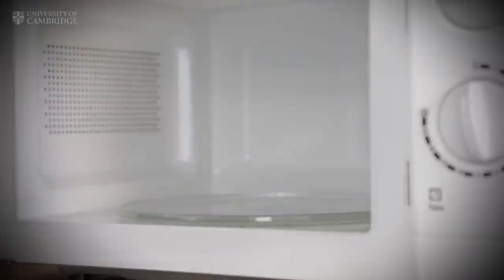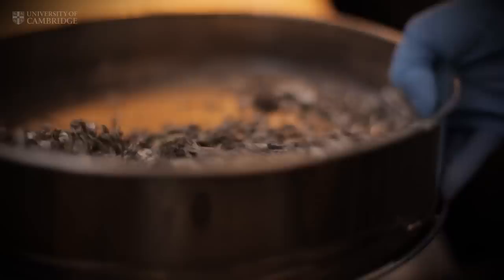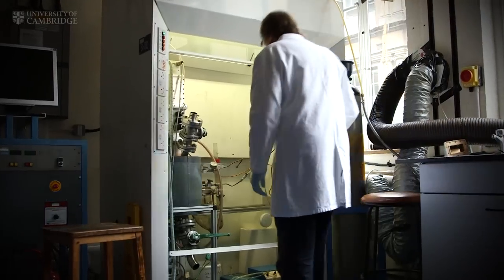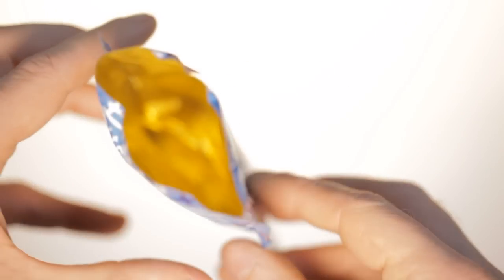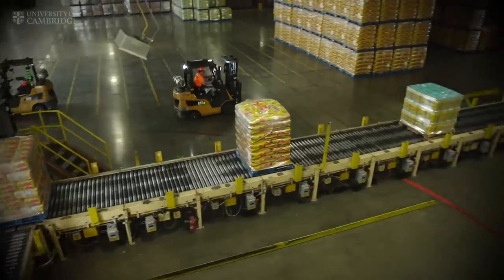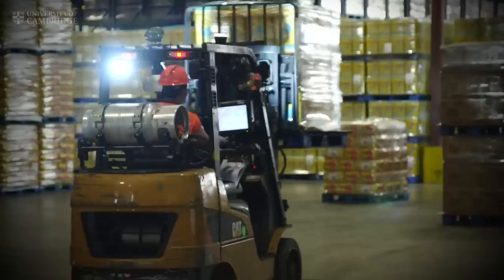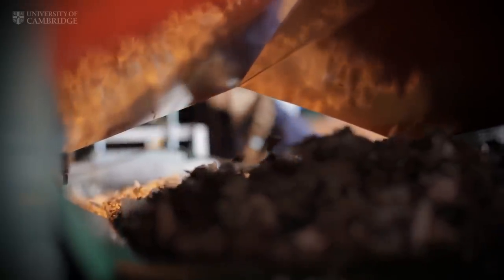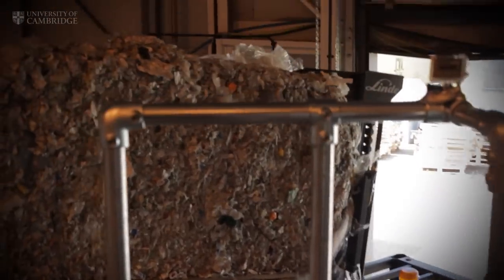Where there’s muck there’s aluminium (if not brass)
Technology developed in Cambridge at the Department of Chemical Engineering and Biotechnology lies at the heart of a commercial process that can turn toothpaste tubes and drinks pouches into both aluminium and fuel in just three minutes. The process recycles a form of packaging – plastic-aluminium laminates – whose only fate was landfill or incineration. Now, in a commercial-scale plant, built and operated by Cambridge spin-out Enval Limited, up to 2,000 tonnes of packaging are recycled a year – roughly the amount handled by regional waste handlers – and it generates enough energy to run itself. The research was funded by the Engineering and Physical Sciences Research Council.